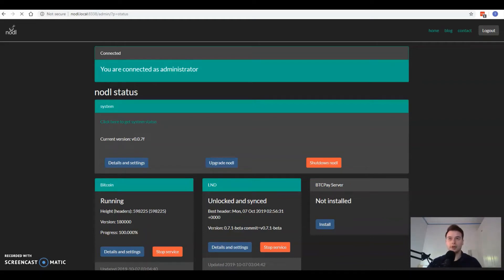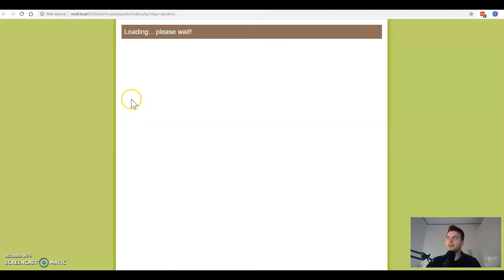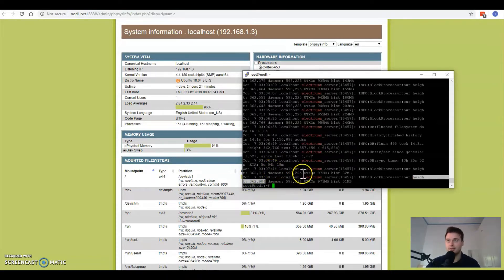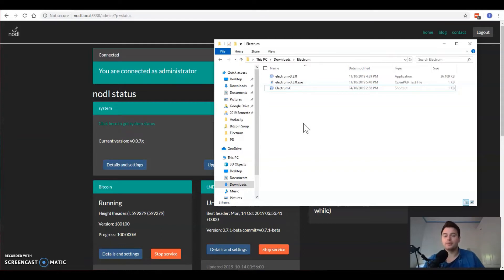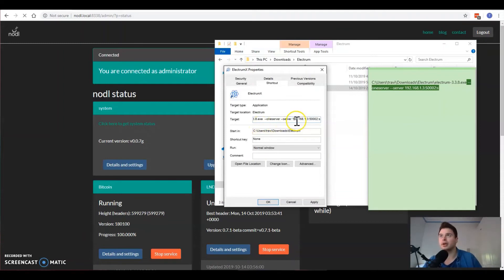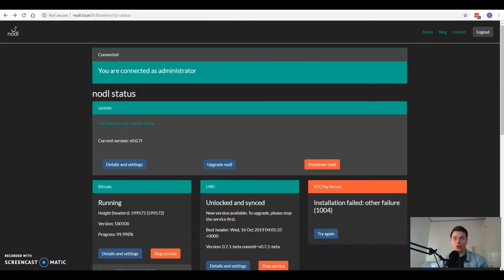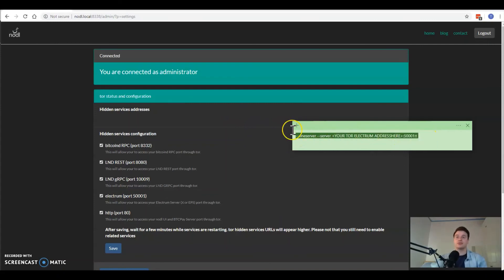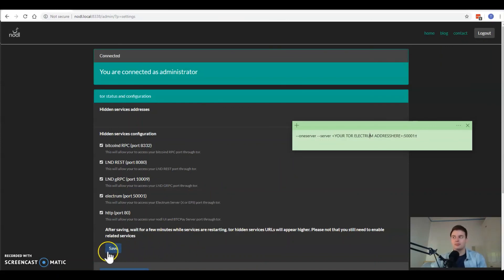ElectrumX + Nodl Tutorial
Tutorial of how to set up ElectrumX implementation via a nodl.